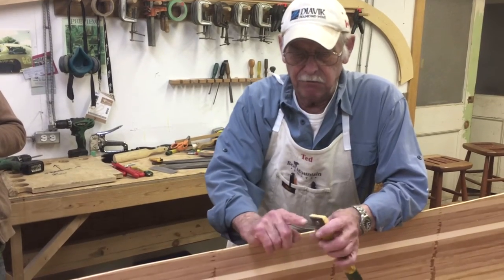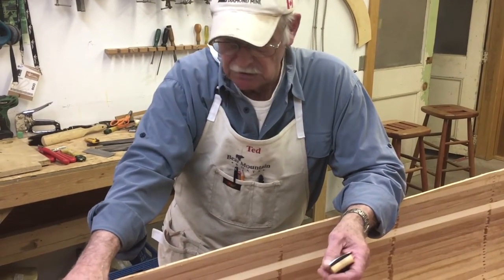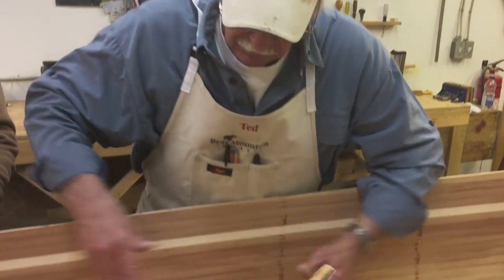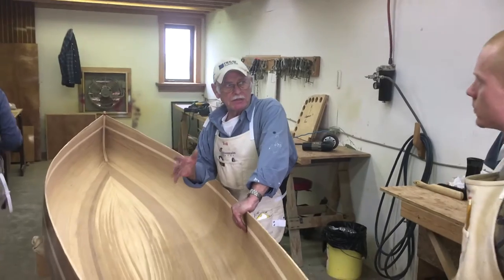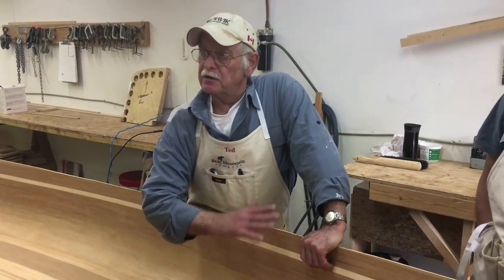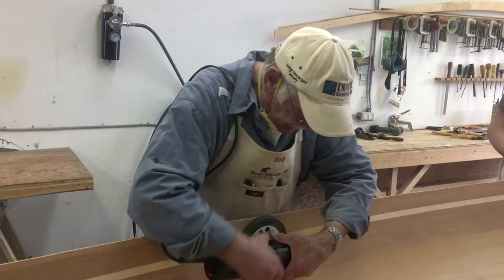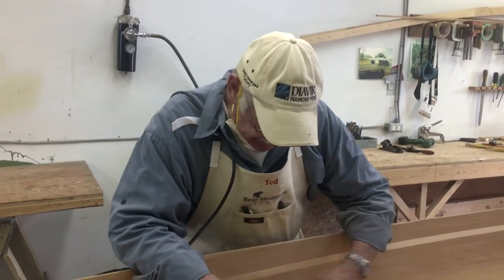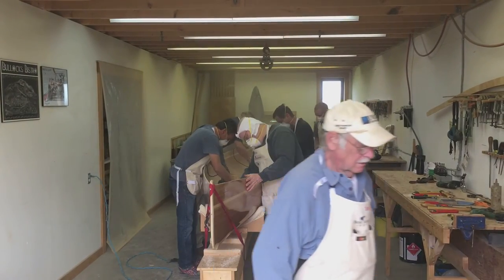Fairing the Hull Interior - Canoecraft Workshop Series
Fairing the hull isn't as onerous as it sounds. A modified paint-scraper, an orbital sander, and a little patience are all you'll need.

Thanks to all the participants who appeared in the video!

Note: the videos in this series were shot during one of our canoe-building workshops. As such the audio was taken “live off the floor” and includes the sound of power tools, students, and ambient noise. If you have any difficulty with the clarity of the audio track, turn on YouTube’s closed caption feature for an accurate transcription.